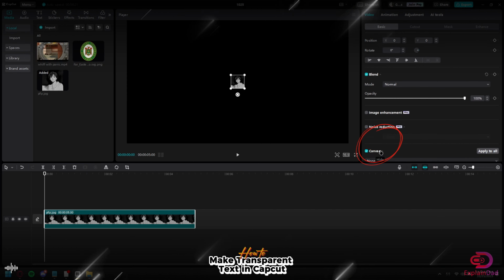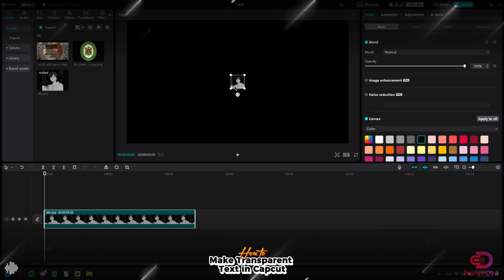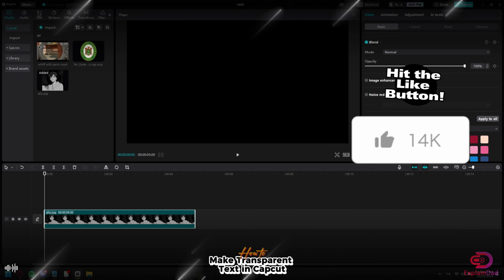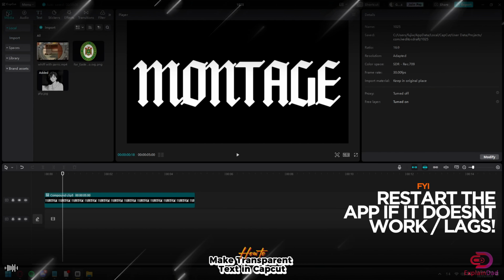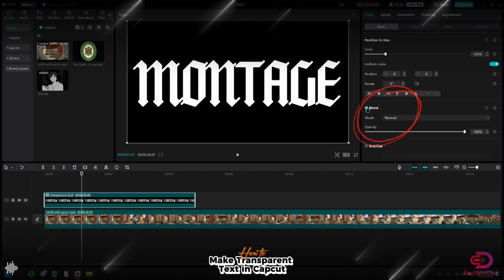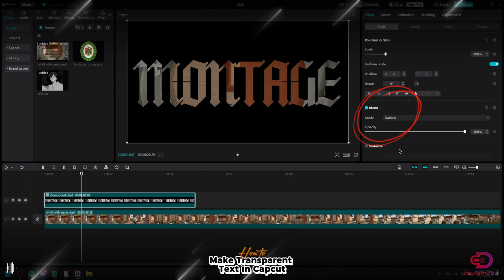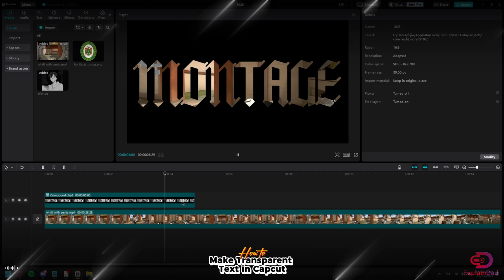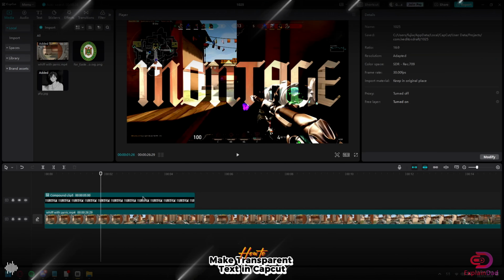How To Make Transparent Text In Capcut - Complete Guide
In this video, we'll provide a complete guide on how to make transparent text in Capcut, the popular video editing app. Learn the step-by-step process to create eye-catching transparent text overlays for your videos, adding a professional touch to your content. Master the art of video editing with Capcut and elevate your content creation journey on YouTube! 🌟